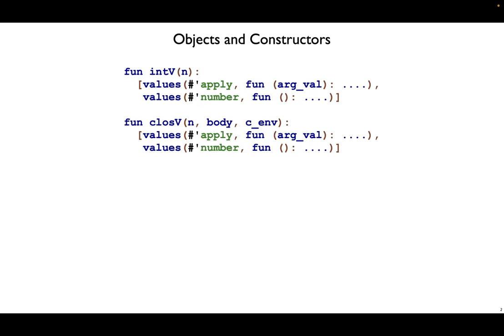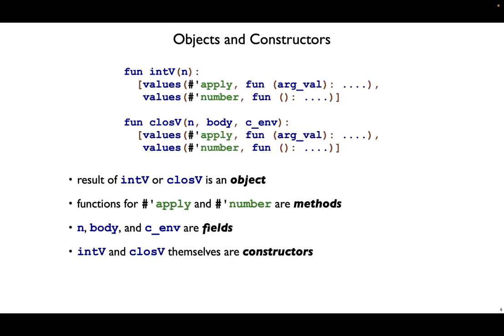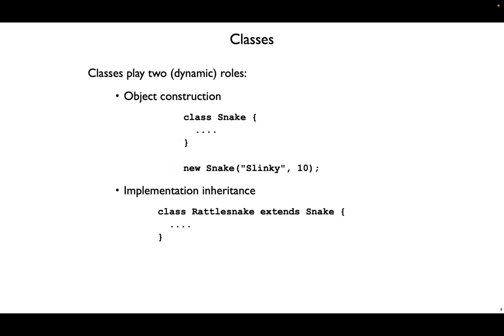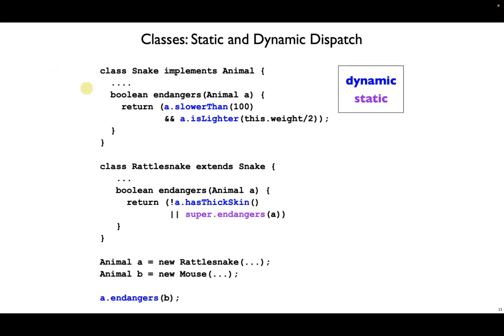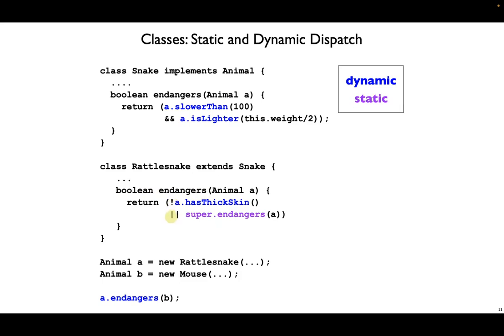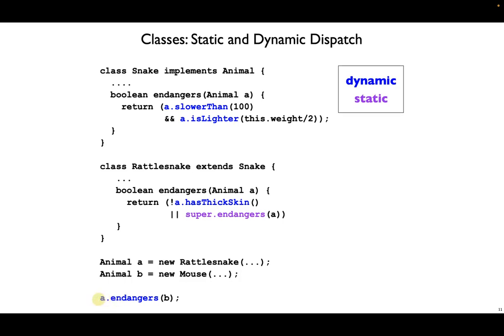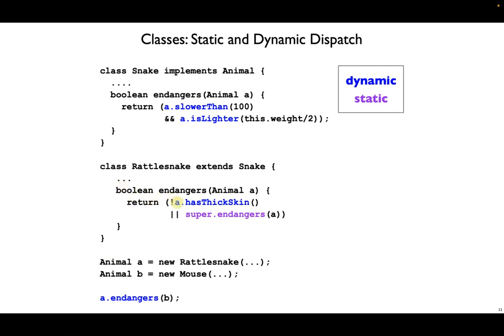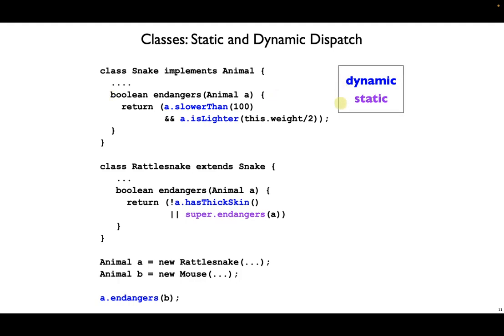Class 1 — intro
Introduction to classes as an alternative to having just objects.